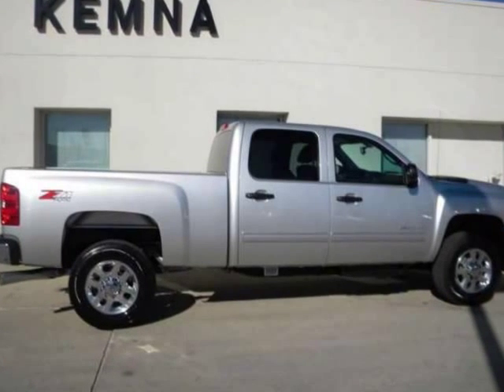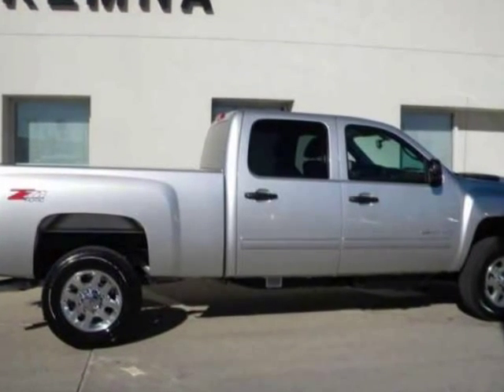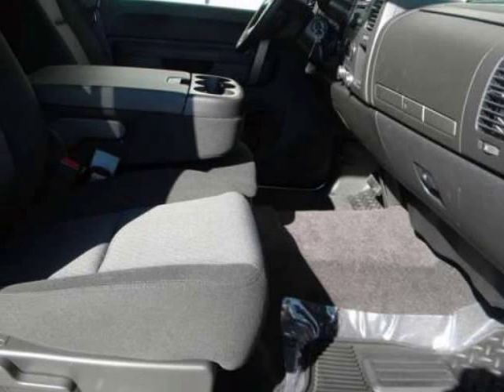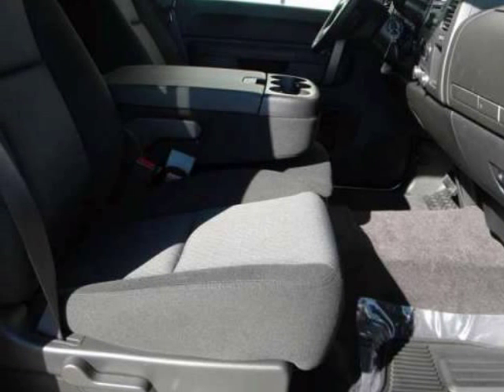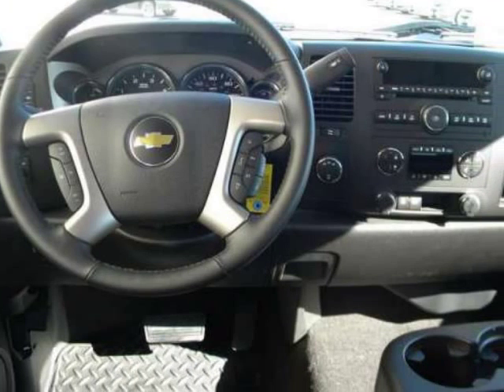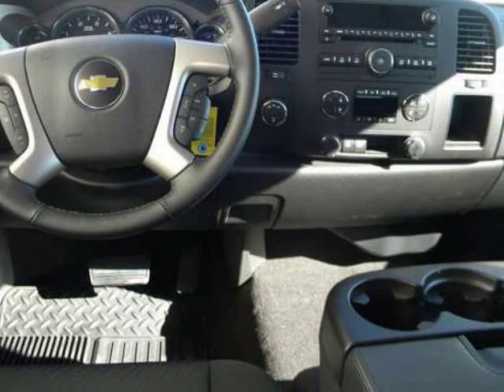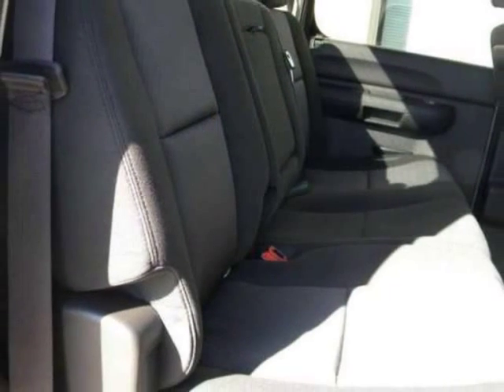2011 CHEVROLET Silverado 2500HD 4WD Crew Cab 153.7" LT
2011 CHEVROLET Silverado 2500HD 4WD Crew Cab 153.7" LT